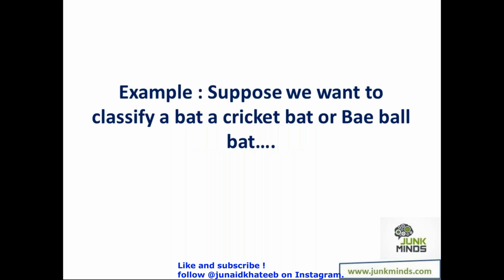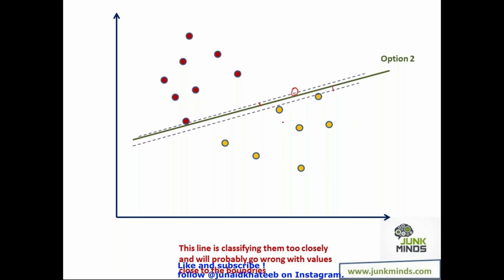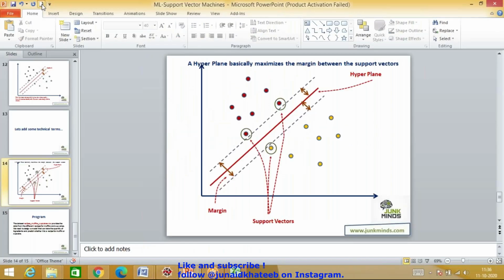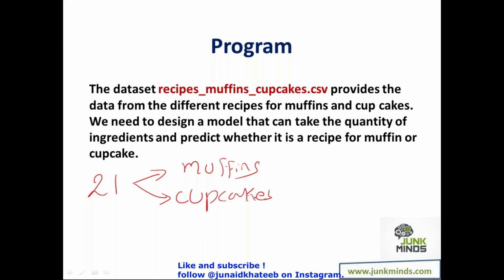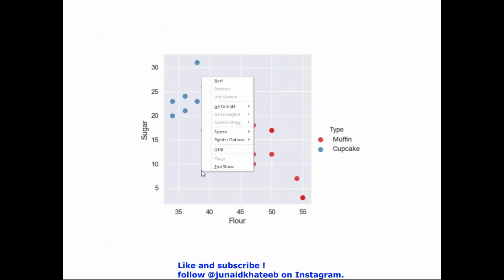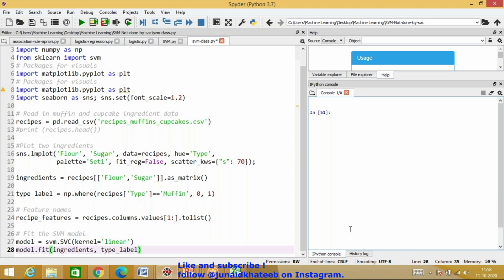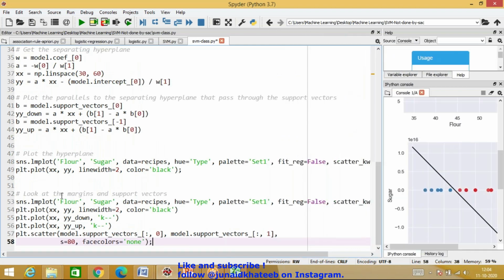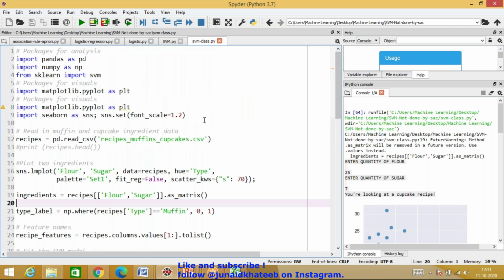Support Vector Machine (SVM in Machine Learning)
This video covers the concept of an SVM from the very basics. Apart from the algorithm discussion it includes the complete python code as well.